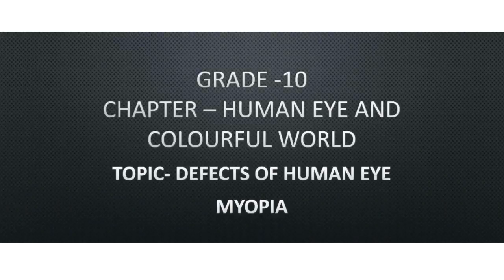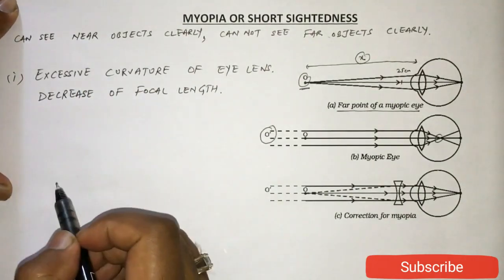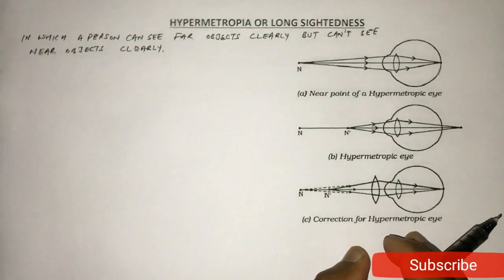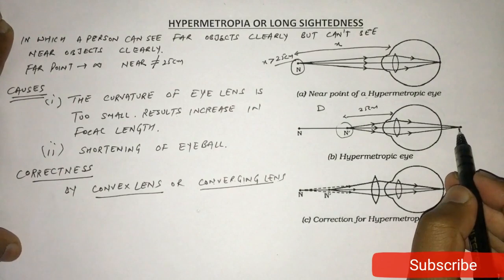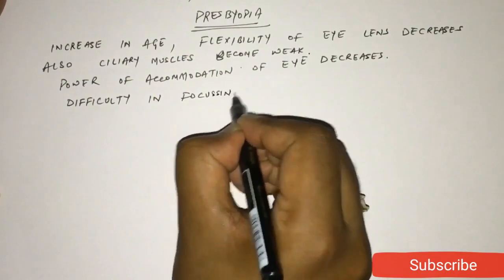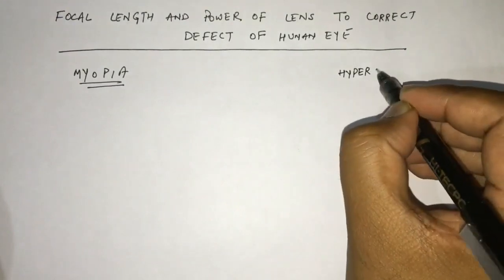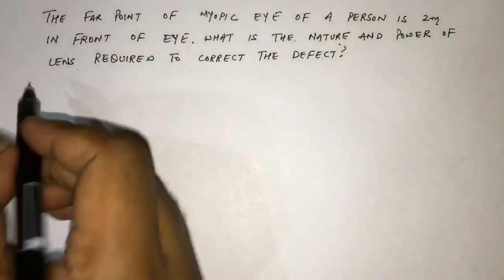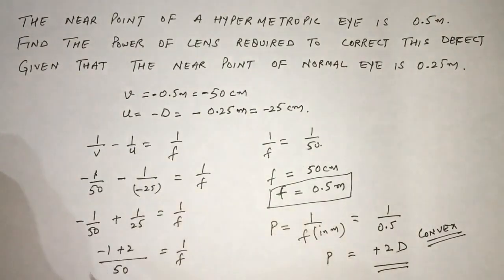CLASS X II HUMAN EYE AND COLOURFUL WORLD II DEFECTS OF VISION WITH NUMERICAL PROBLEMS